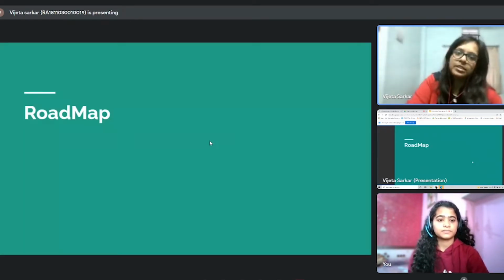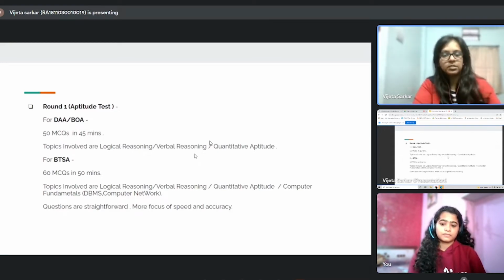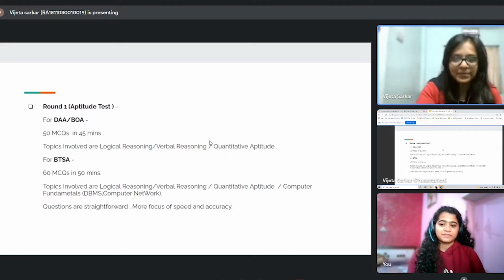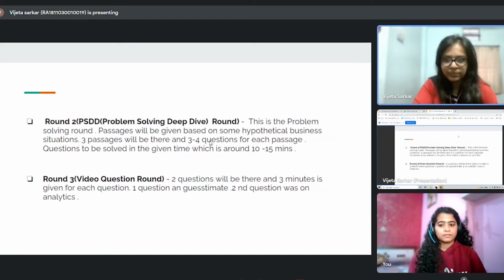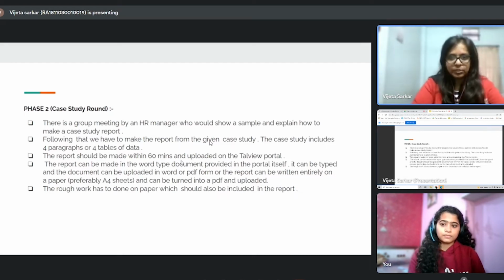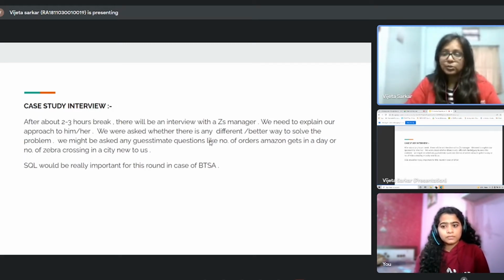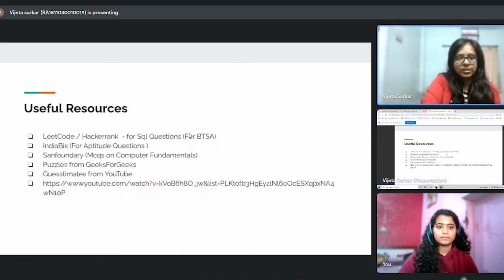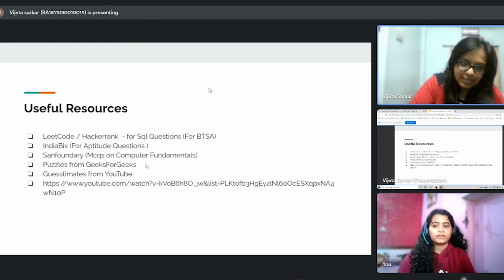ZS Associates | Preparation Strategy & Interview Process | FT. Vijeta Sarkar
In this video, we have Vijeta Sarkar with us, she has cracked ZS Associates with the role of BTSA. So, we will be discussing her On-Campus Interview Experience.